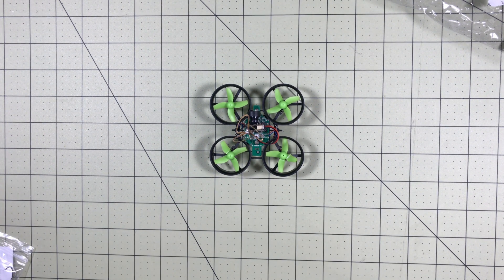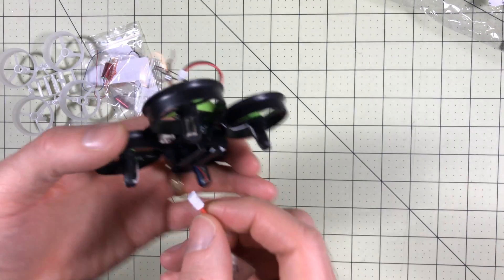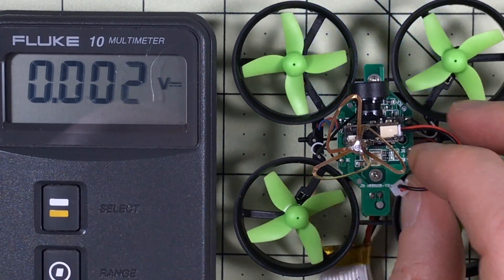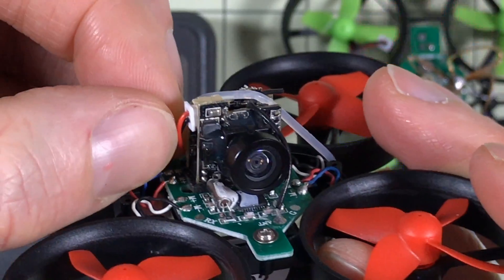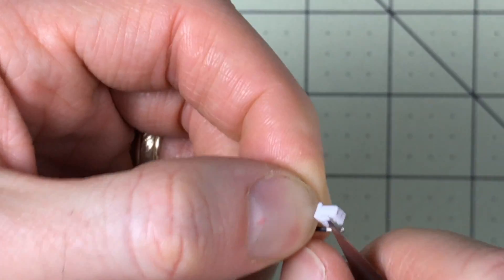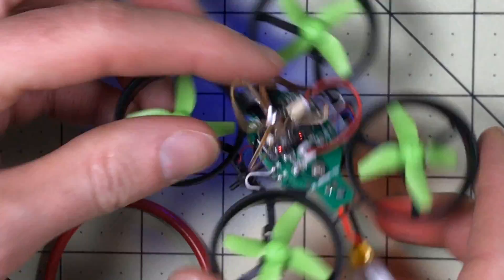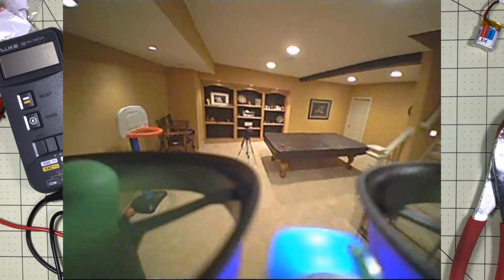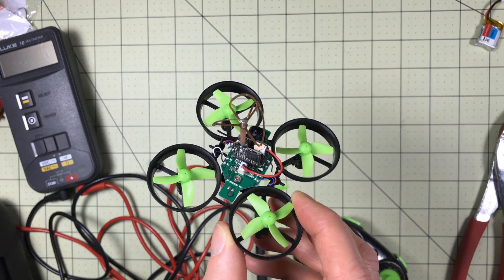Does camera Magic Smoke mean it's dead? Troubleshooting Drone Electrical Shorts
This video was supposed to be about upgrading the Eaching E010C.  But at soon as I plugged it in that changed.  Unfortunatly I wasn't recording when I plugged it in so we don't get to see the smoke for real.  But in this video we troubleshoot the cause of the burning electronics smoke and fix it.

But as we learned, make sure you watch the polarity.

And we used googles:

Eachine Upgrade Goggles with DVR and Diversity (These are the best option)